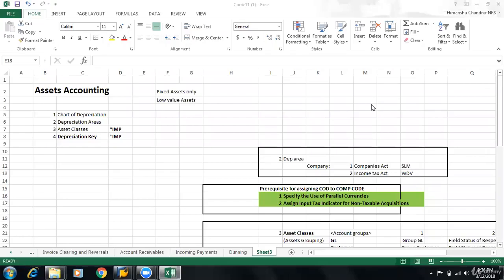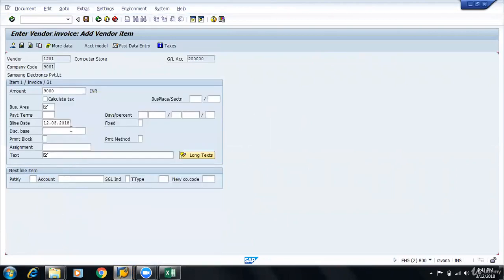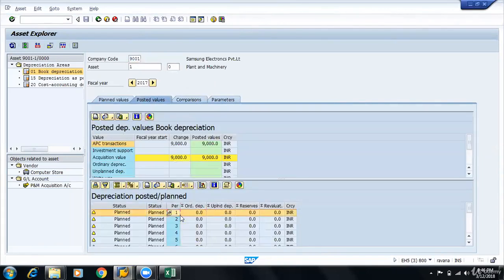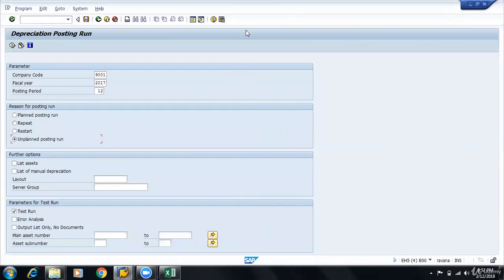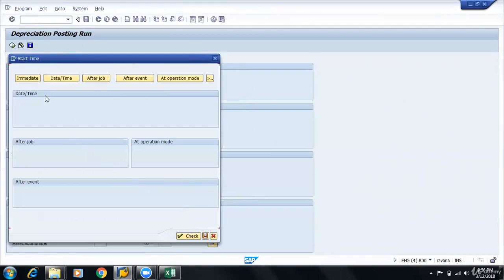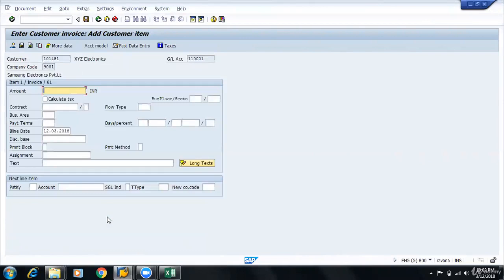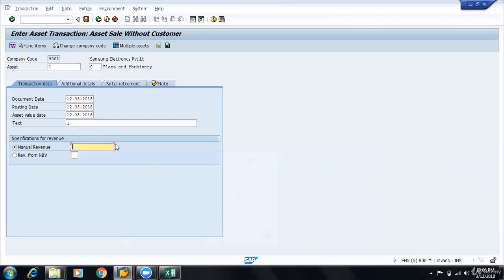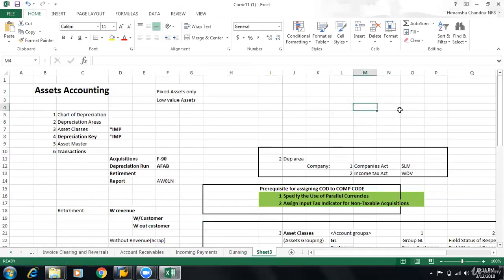SAP FICO 25